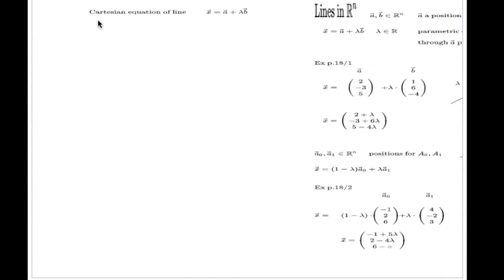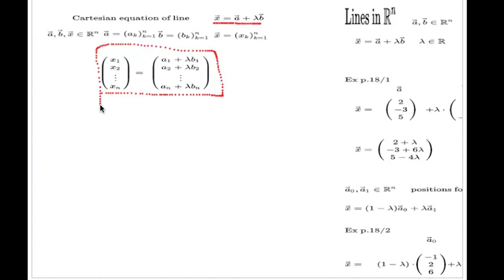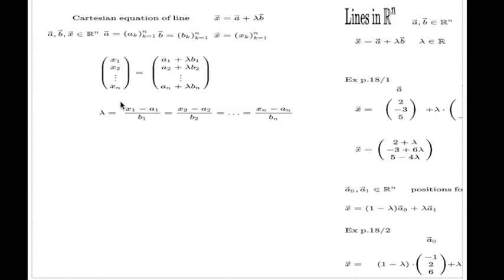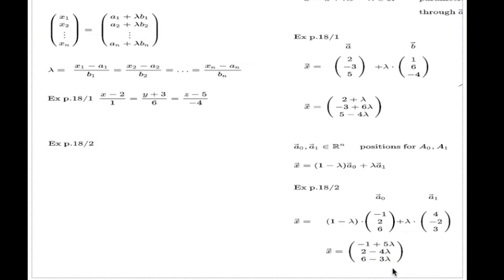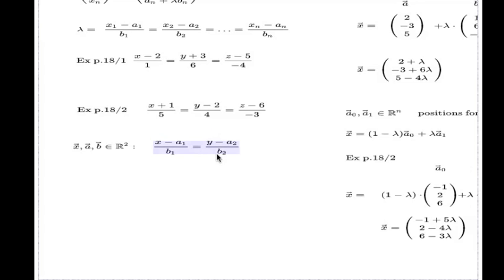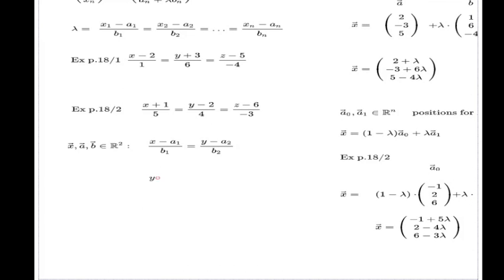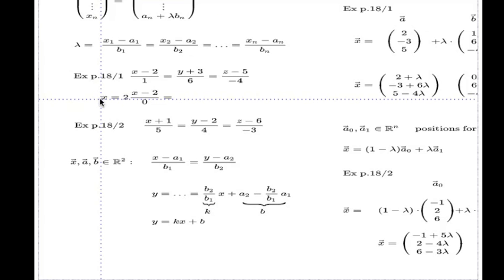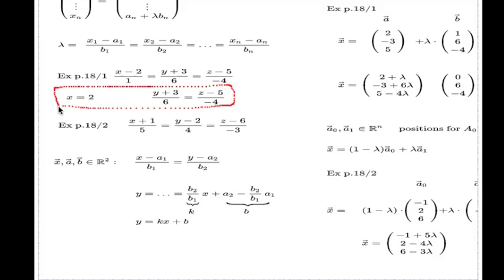Lines in R^n -- Cartesian Equation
Video introduces (generalised) cartesian equation of line in R^n.   It also explains how cartesian equation of line connected with parametric equation of line (see the preceding video in Lecture 10 set).  The parametric line equations of the preceding video are now converted to cartesian form.